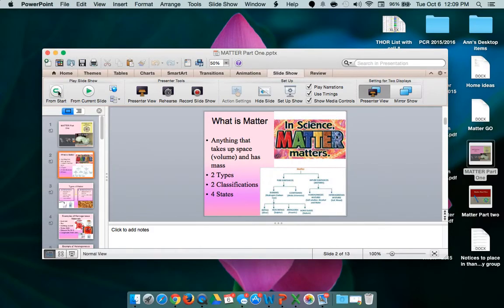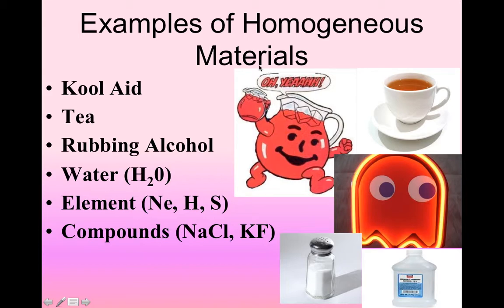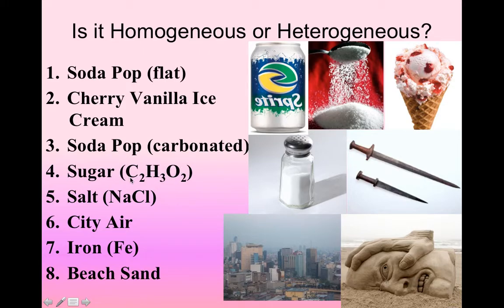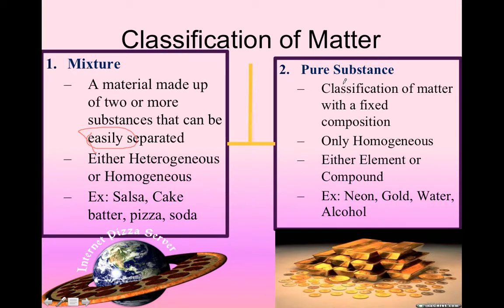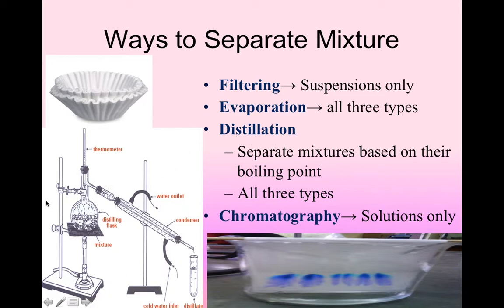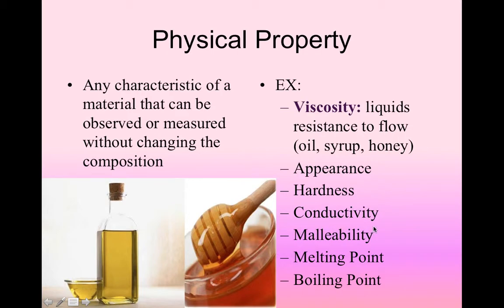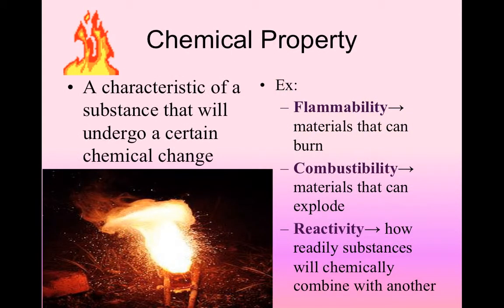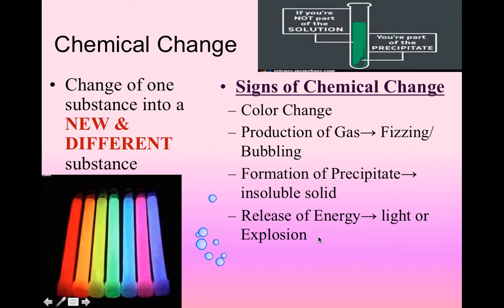Matter part 1 voice over